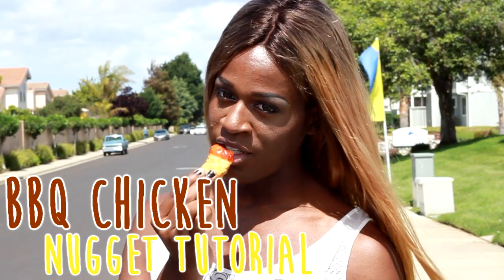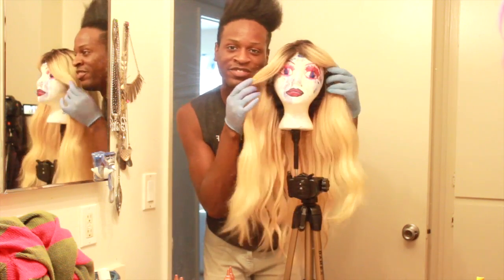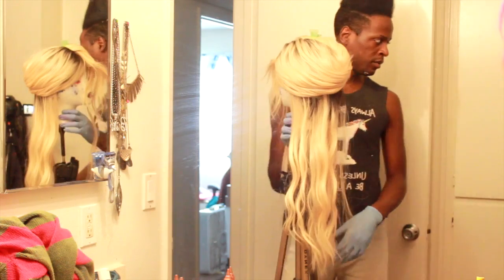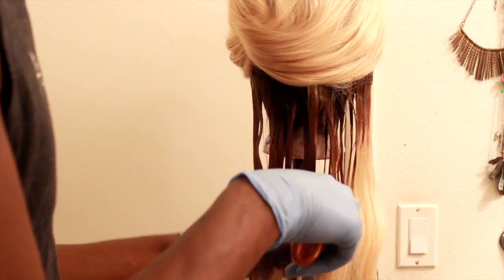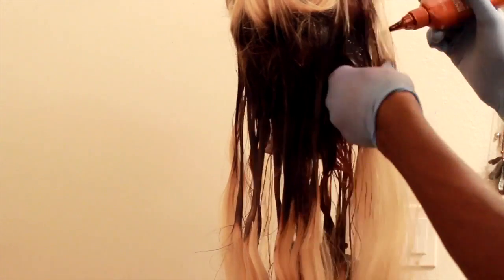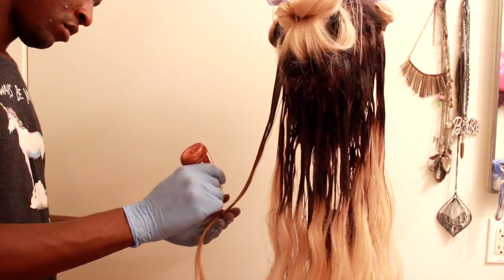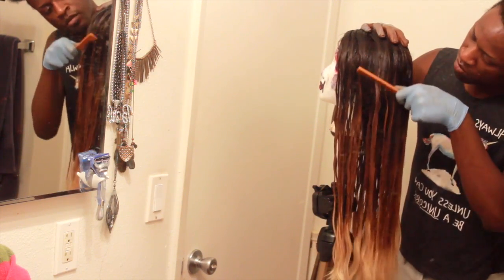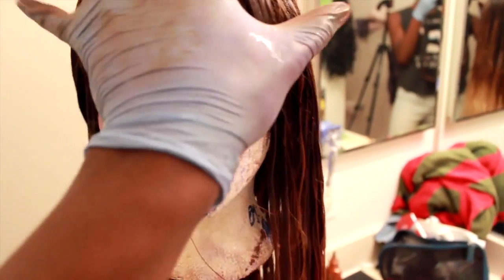BBQ CHICKEN NUGGET HAIR TUTORIAL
My chicken too bbqlicious fo ya babe.

Hair colors (Clairol Honey Brown, Light Ash Brown, 14K Gold) from Sally's Beauty Supply